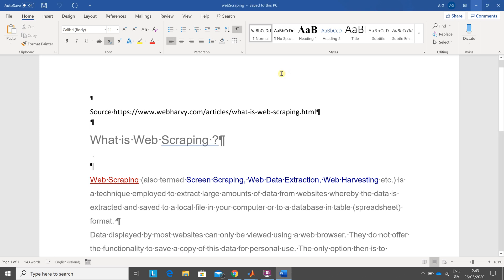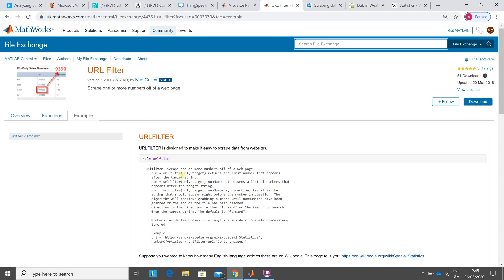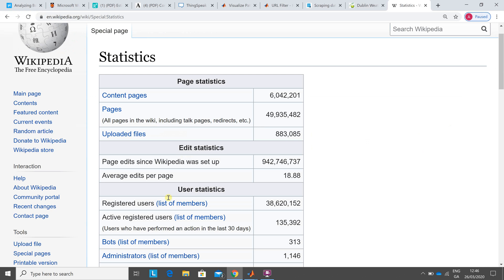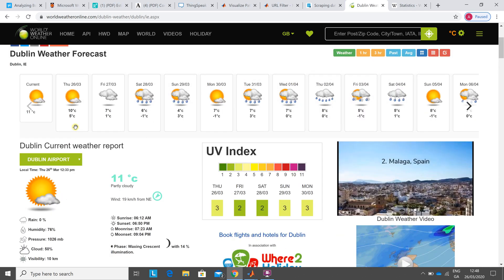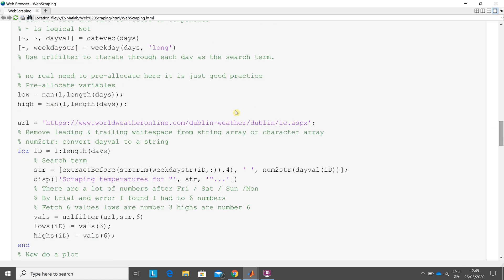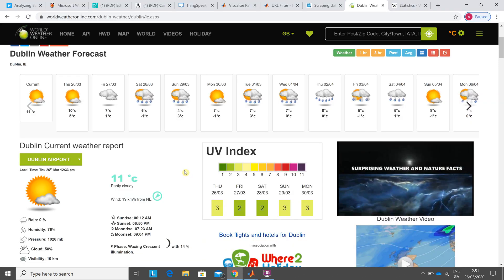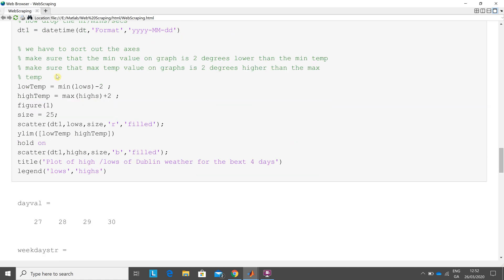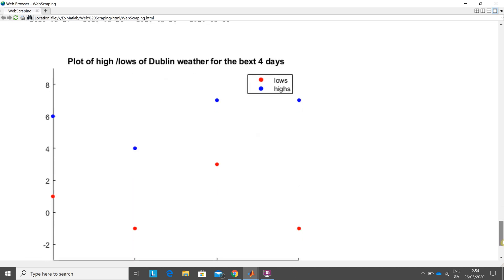Webscraping in Matlab using urlfilter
This is a video about how to perform webscraping in Matlab